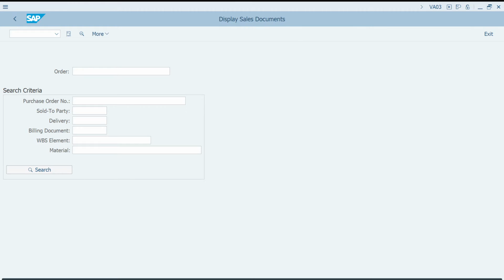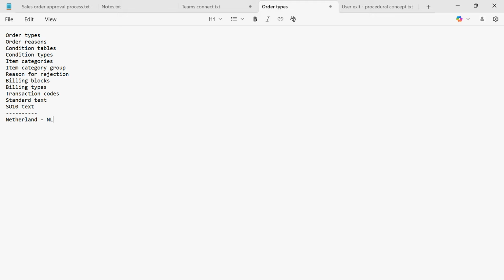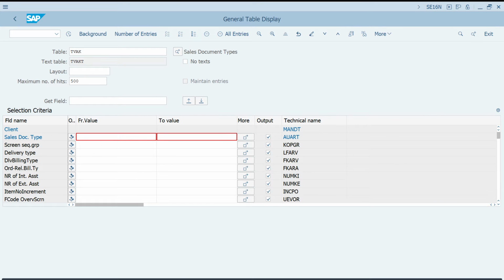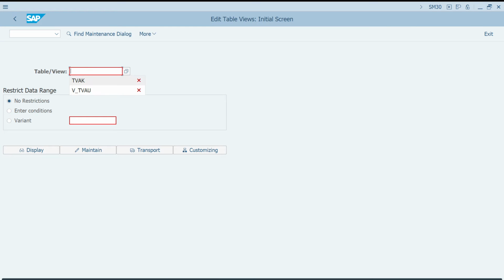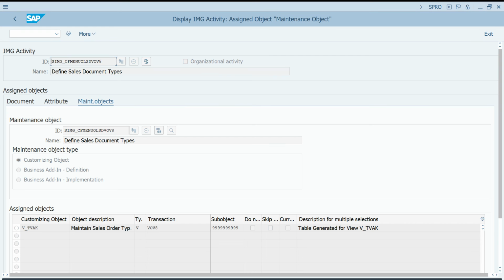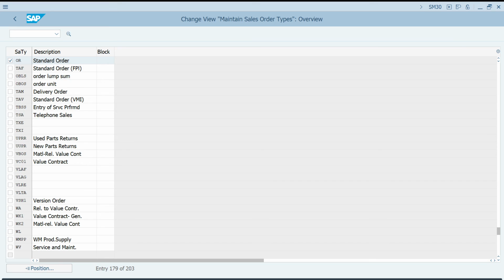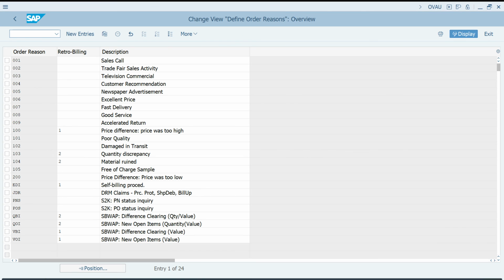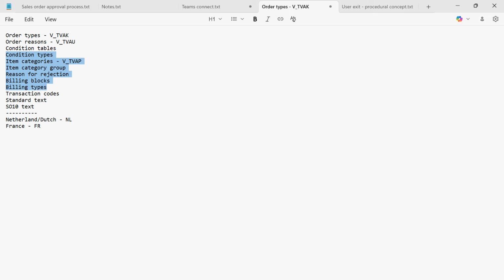1. Translation for SAP SD objects (Customizing objects)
In this session, SAP SD AND ABAP LEAGUE SUPPORT Raj is going to discuss about Translation for SAP SD objects.

There are different objects are available in SAP SD.  Translation can be done by using different ways like via SPRO node, tcode and SM30 maintenance view.

Order types - V_TVAK
Order reasons - V_TVAU
Condition tables
Condition types
Item categories - V_TVAP
Item category group
Reason for rejection
Billing blocks
Billing types
Transaction codes
Standard text
SO10 text
Netherland/Dutch - NL
France - FR

ZCANCEL_BILLING

Step 1: Create workbench TR and add the object like below
Program - R3TR,
Object - TRAN,
Object name - ZCANCEL_BILLING

Step 2: Go to tcode SE63